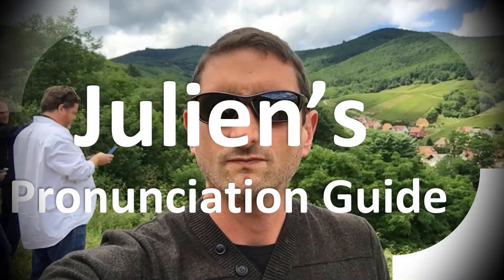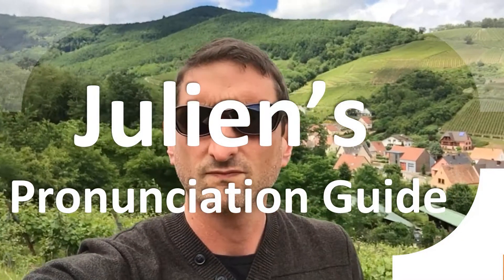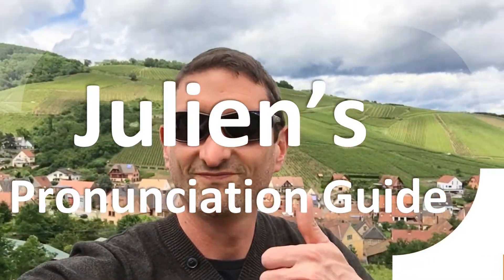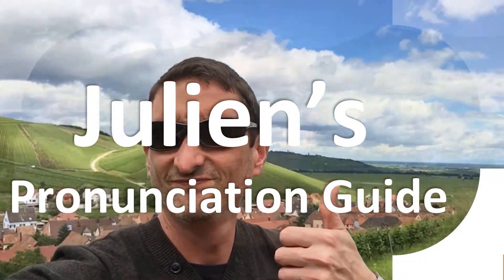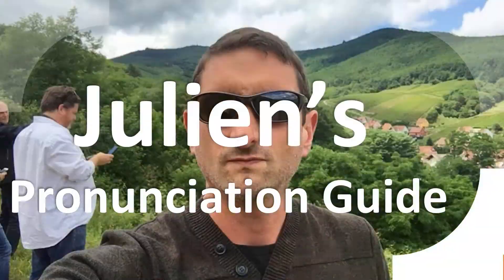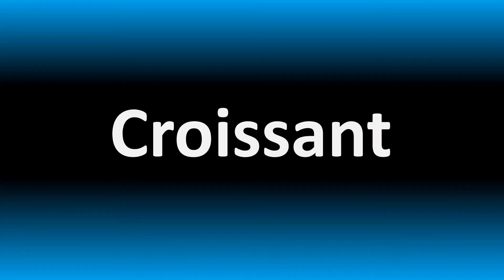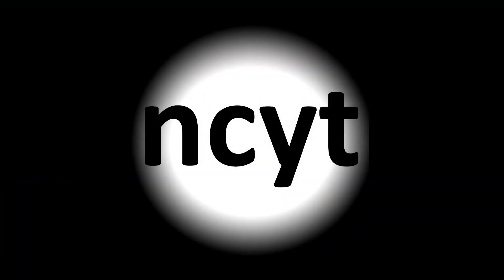How to Pronounce Syncytial (Correctly!)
Welcome! Here you will hear How to Pronounce Syncytial (Correctly!) i.e. the “correct” pronunciation.

You can skip the intro through the time stamps below:
00:00 - Pronunciation Intro
00:15 - How to Pronounce Syncytial (Correctly!)